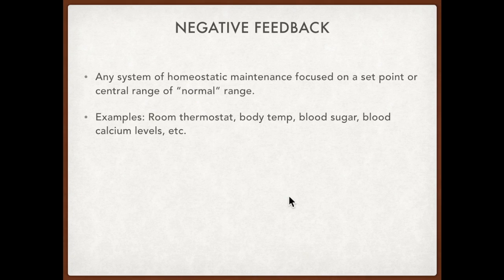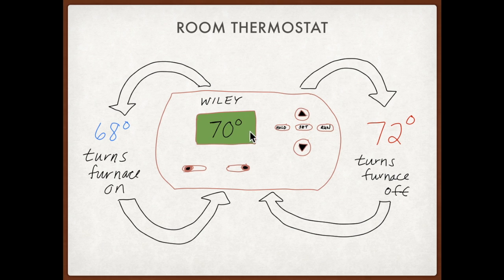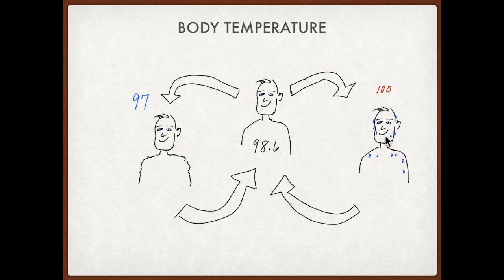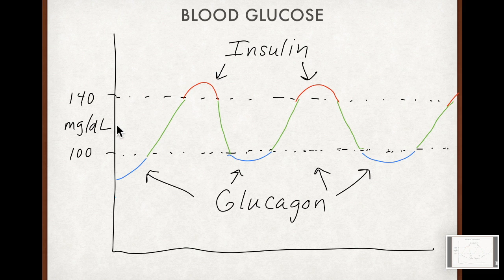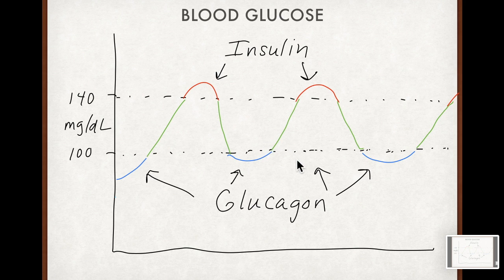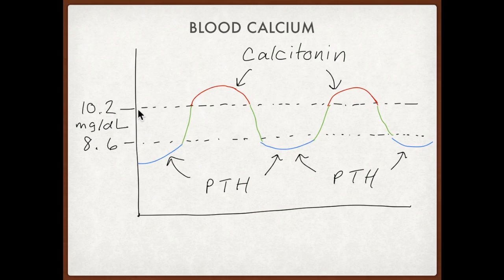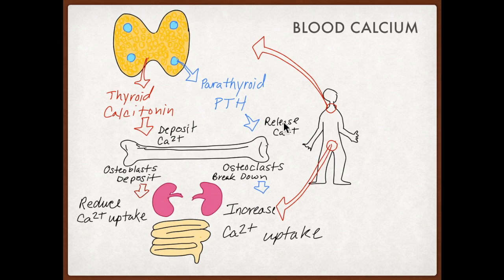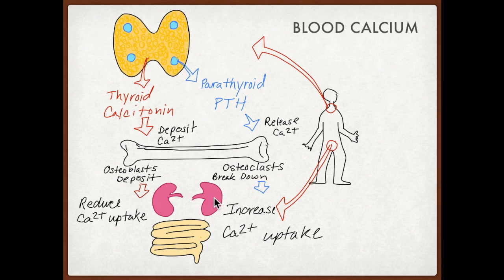Feedback part 1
This video is about Feedback